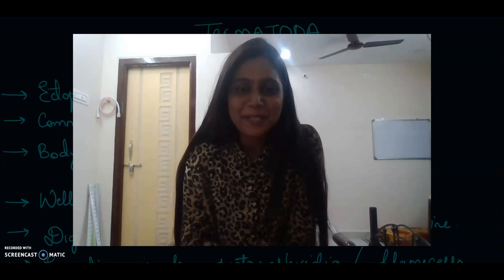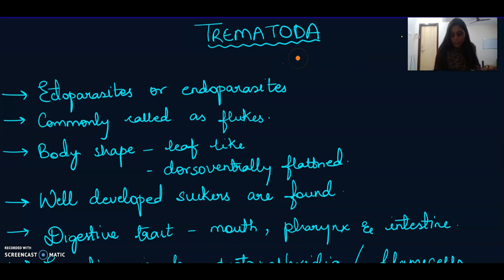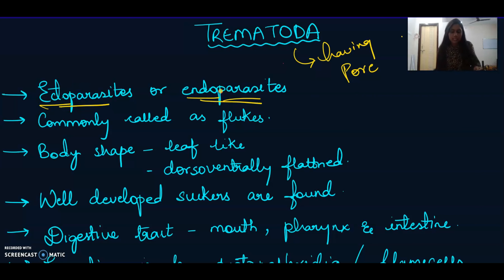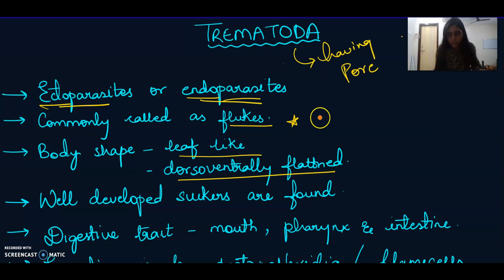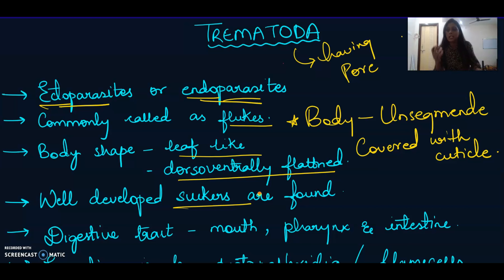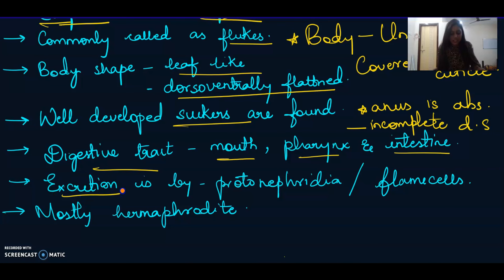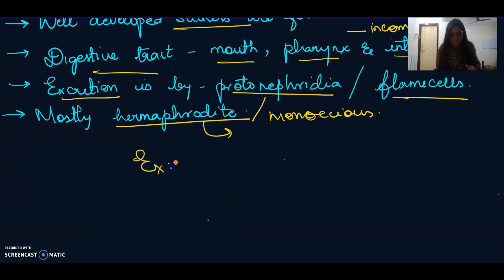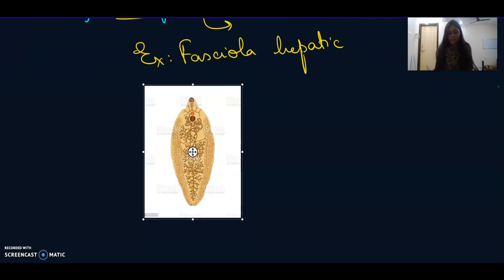TREMATODA | CLASSIFICATION OF PHYLUM PLATYHELMENTHIS | BSC | NEET | ZOOLOGY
Trematoda is a class within the phylum Platyhelminthes. It includes parasitic flatworms, known as flukes.
Trematodes are commonly referred to as flukes. This term can be traced back to the Old English name for flounder, and refers to the flattened, rhomboidal shape of the worms.